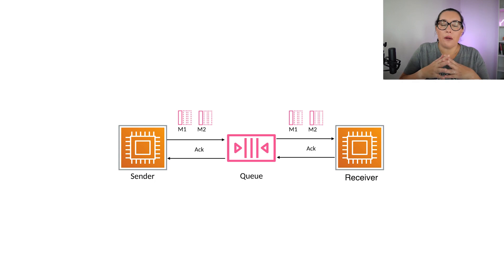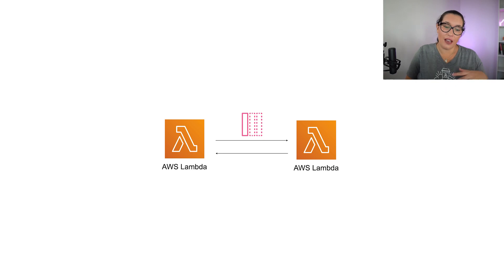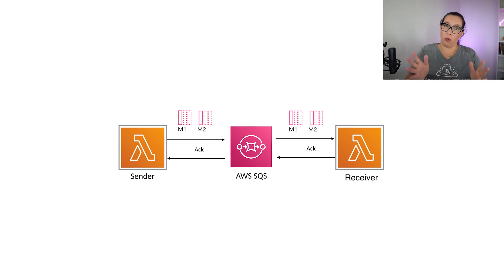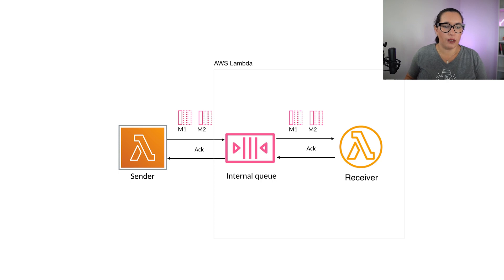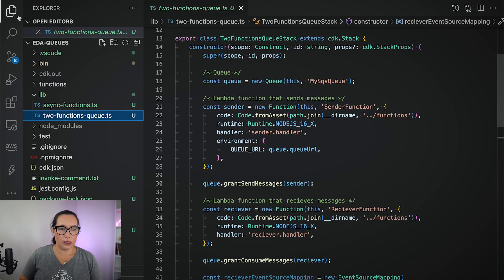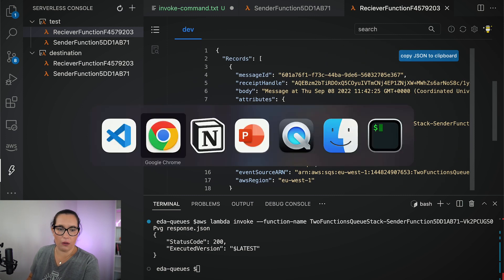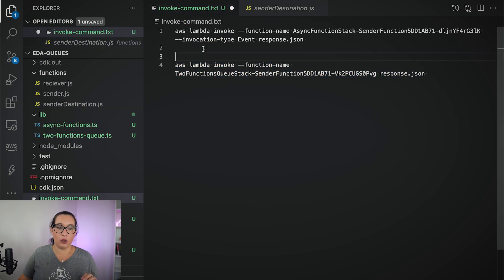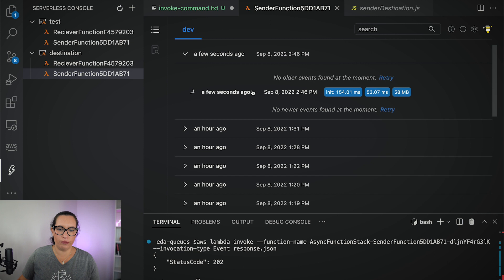Message Queues - AWS SQS and Lambda Destinations - Event-Driven Patterns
Message queues are one of the most used event brokers. They allow you to decouple your systems and add a layer of resiliency between them, that is why message queues are a powerful architecture for distributed applications.

In this video, you will learn what message queues are and how to use them in AWS. You will learn the most common way for two Lambda functions to talk to each other and how to use AWS SQS and Lambda Destinations.

This video is part of a series where we look at Event-Driven Architecture, you can find the whole playlist